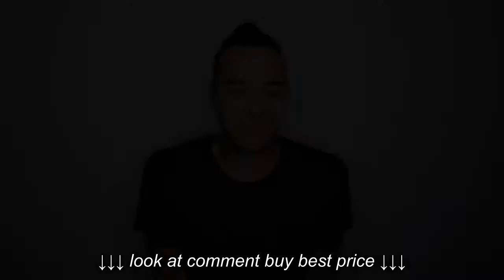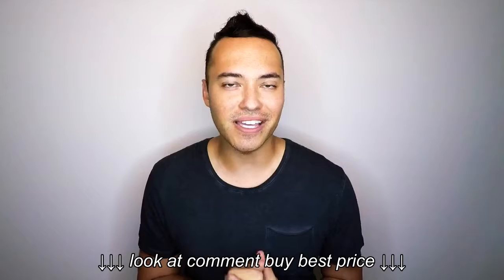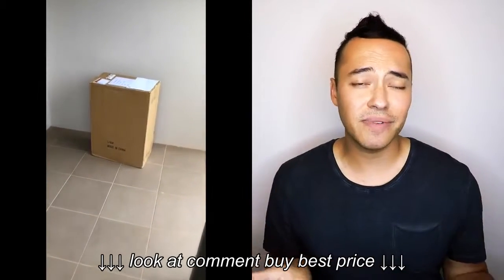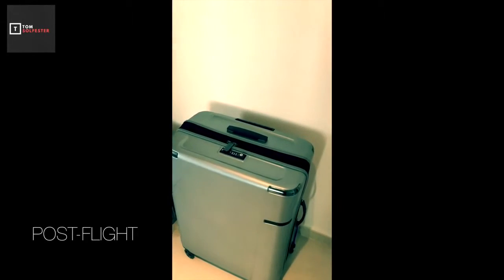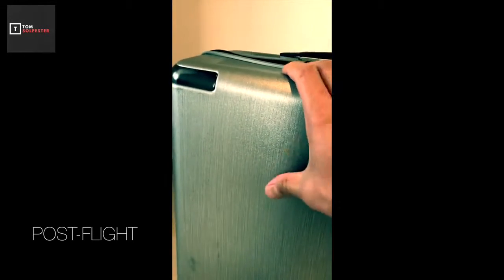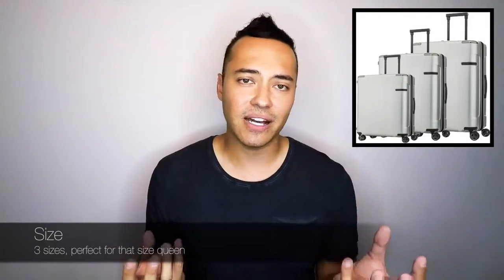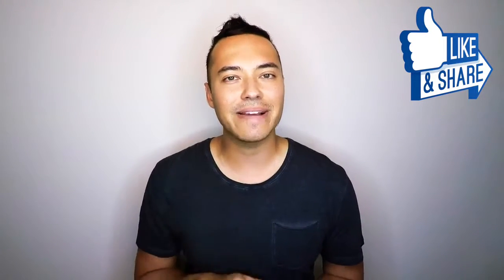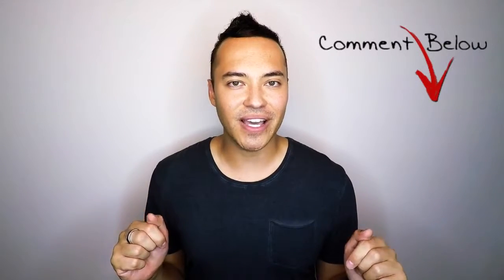SAMSONITE EVOA SPINNER REVIEW | Best All Around Suitcase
SAMSONITE EVOA SPINNER REVIEW | Best All Around Suitcase, SAMSONITE EVOA SPINNER REVIEW | Best All Around Suitcase